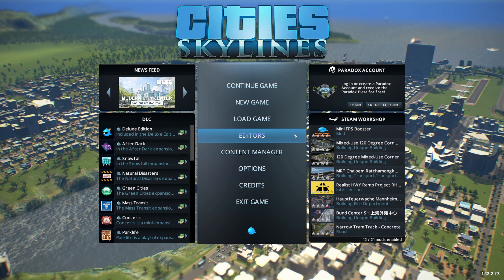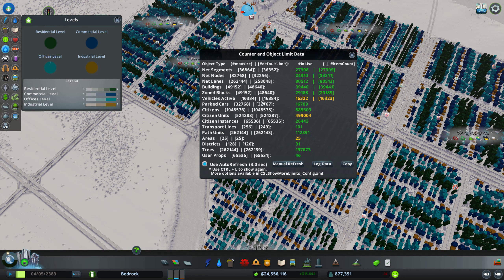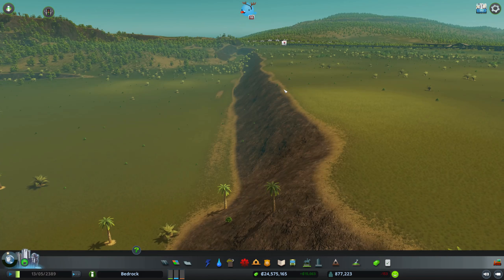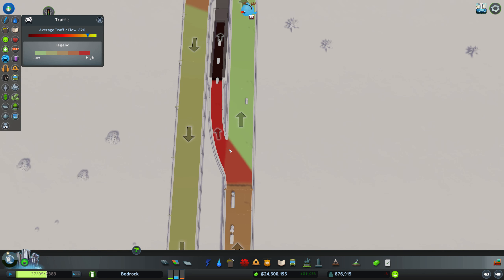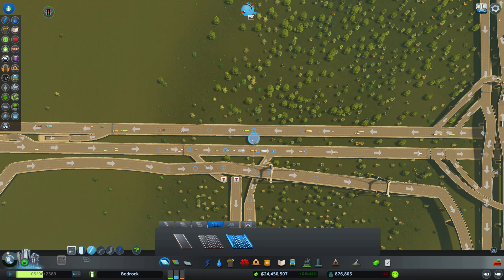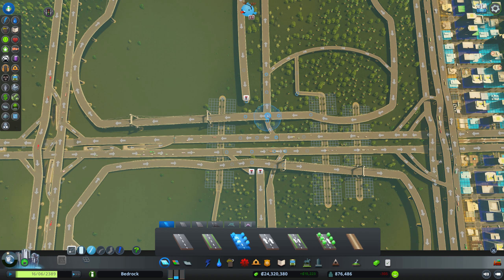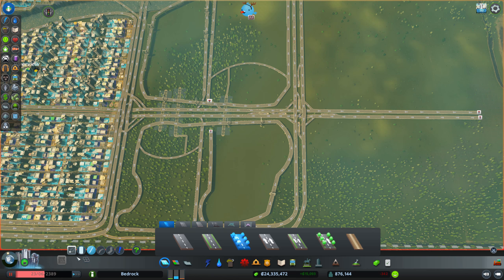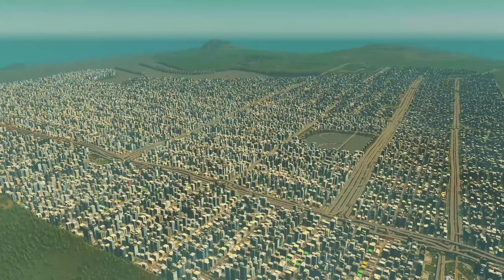Moving forward with new designs Road to 1 Million (HM) Cities: Skylines | EP #99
In this episode of the Cities: Skylines Let's play, on the hard mode, city of Bedrock is getting more population once again moving forward. Now at 877k population with new designs being introduced and tested. There are even more things to redesign while balancing the goods and products with only 16k vehicles as the more vehicles mod is no longer used.

Topics covered in this episode:
1. Industry, Commercial and Offices zones rebalanced
2. Production and sale of goods balanced with only 16k vehicles
3. Metro working again with Path units at only 50% of the limit
4. New districts redesigned but old names used
5. Plans for the finish line and 1,000,000 population

Mods used: Show limits, 25 spaces unlock, Automatic bulldoze 2, Traffic Manager President edition STABLE, Citizen Life Cycle Rebalance v2.6, Zoning toolset (toggle + upgrade tool), Fill The Houses, Loading Screen Mod, No Seagulls and Hard mode. Game version 1.12.2.